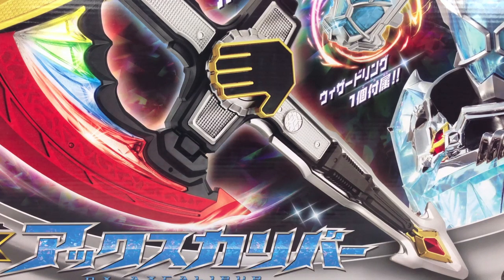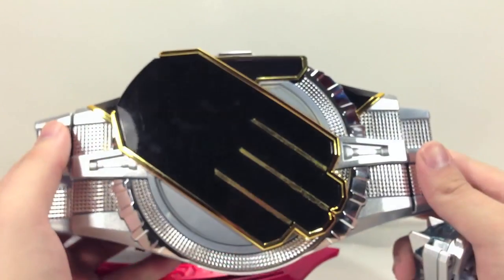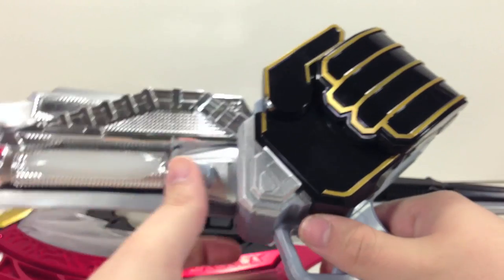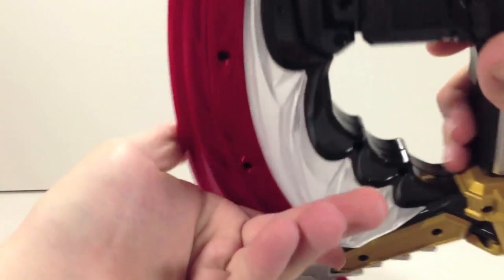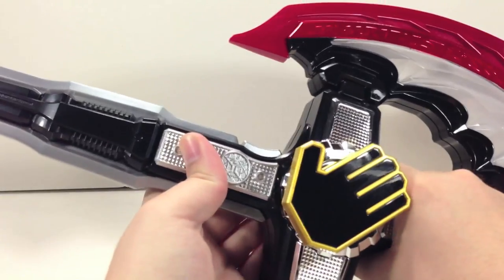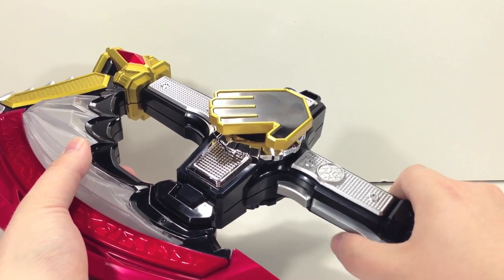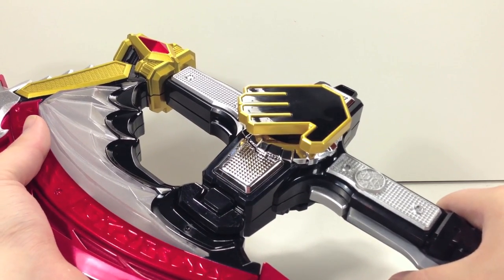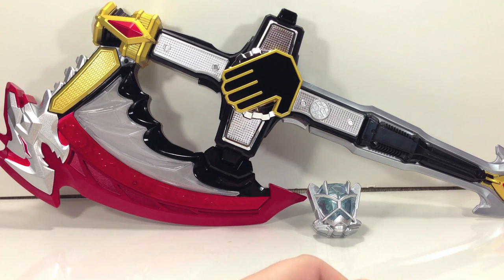Review: DX Axcalibur (Kamen Rider Wizard)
DX Axecalibur
Retail Release - April, 2013 - ¥5,500
Double's Prism Bicker, OOO's Medagaburyu, Fourze's Barizun Sword; It's tradition for the final form to tote a large weapon to finish off his enemies. Wizard's Infinity Style comes packing the Axcalibur, a sword that flips around to become a powerful axe that is basically the WizarDragon himself. The Axcalibur was released shortly after Infinity's premier in April, 2013 for ¥5,500. Packed with the DX Axcalibur is the Infinity Wizard Ring, which gives Haruto access to the Infinity Style, a style that encompasses all facets of Wizard's eight forms rolled into one diamond warrior. When you flip it on, you hear "Infinity!" along with Infinity's iconic jingle. In Calibur Mode, the device plays two sounds upon trigger press while the red LED glows in the Dragon's wing. Pass the Infinity Wizard Ring (note: ONLY the Infinity Wizard Ring will work) over the axe handle to hear "Turn On!" with a cool jingle. Now press the other trigger on the axe handle to hear two additional axe related sounds while the Dragon's wings will glow red, blue, green, and yellow in a cycle. Finally, press the hand button down to hear "High Touch! Shining Strike! Kira Kira!" Kira Kira will repeat until you press the axe trigger down to activate the finishing attack. If you hit the hand button five times in a row, it will change to "Plasma Shining Strike!" and have a new attack. Overall, this is a fantastic toy. The Axcalibur clocks in at roughly 20 inches long, and thanks to the massive rubber blade and electronics system, the axe mode carries a LOT of heft to it. While I wish you could use other Wizard Rings to get new attacks like the WizarSwordGun, or the Barizun Sword, it's still a large and hefty weapon that's worthy of a purchase. With an unknown status in the Candy Toy Line, and only one confirmed release in both Gashapon lines, the Infinity Wizard Ring is going to be pretty sought after, so that's just more reason to grab this release. Definitely worth it, I just wish it had a bit more functionality. Still really cool regardless.